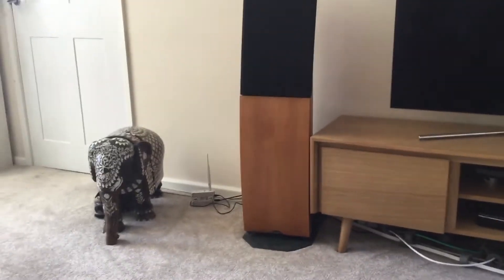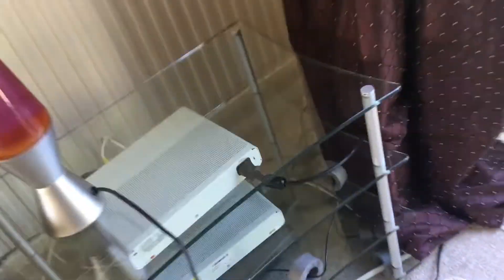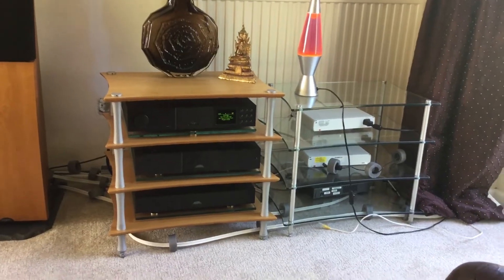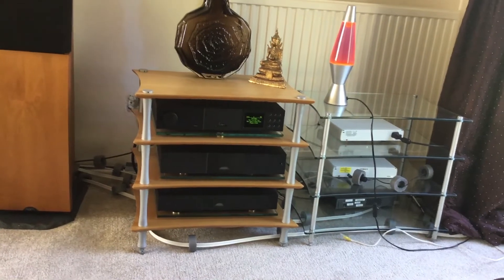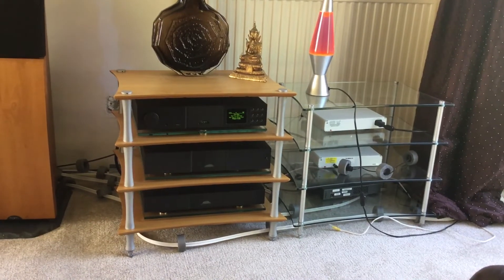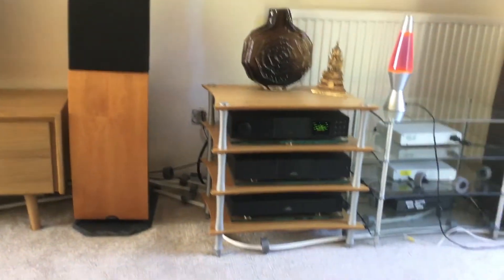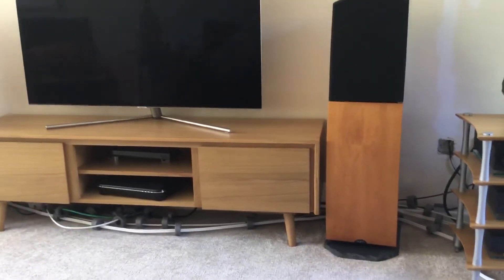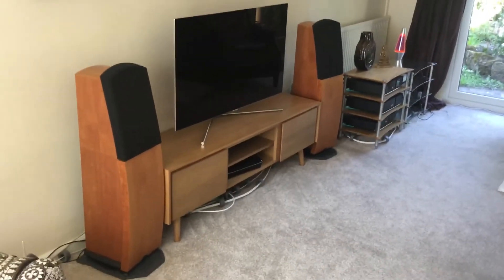Naim 272/555DR into SL2 🔊 HiFi speakers playing Paul Bley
Naim 2 channel HiFi audio streaming set up inc. 3 Cisco 2960 switches in a Power-over-Ethernet configuration to reduce electrical noise in the system